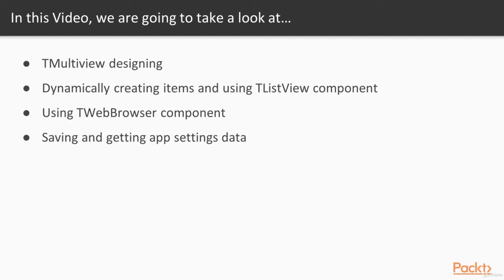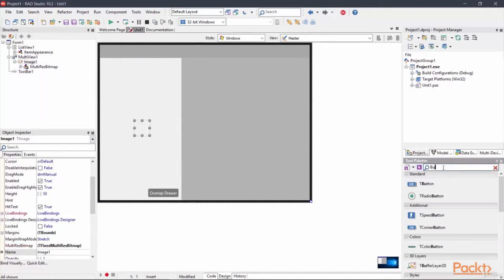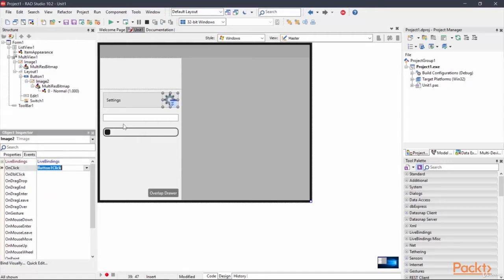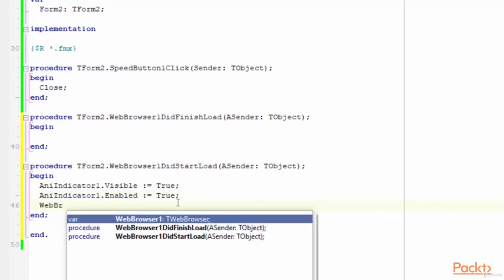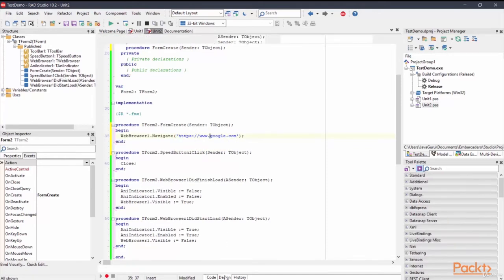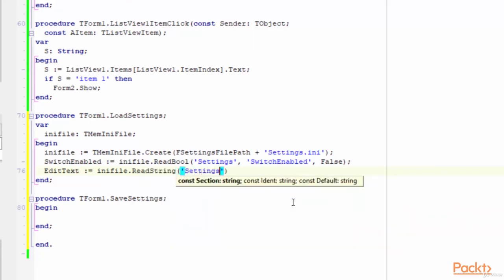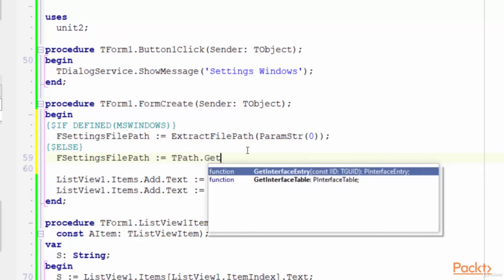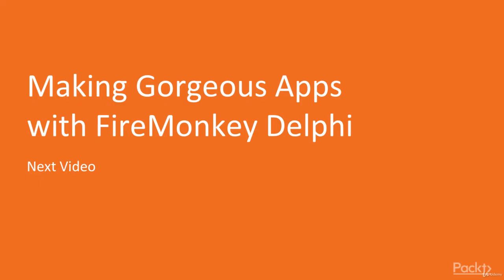3. Mastering Delphi - 5 Real Projects in FireMonkey Delphi